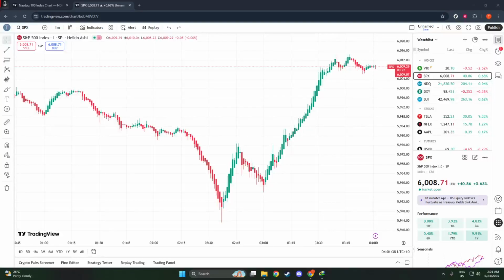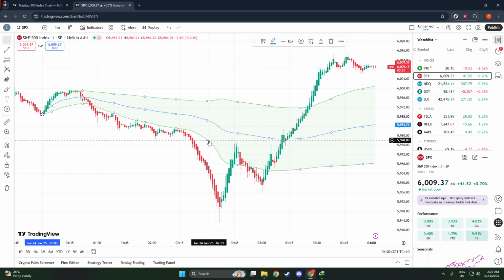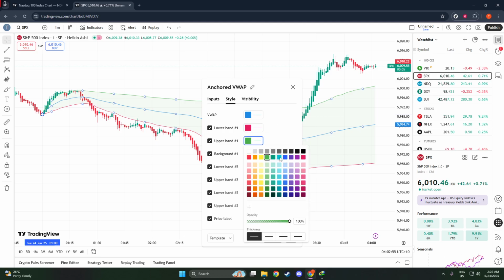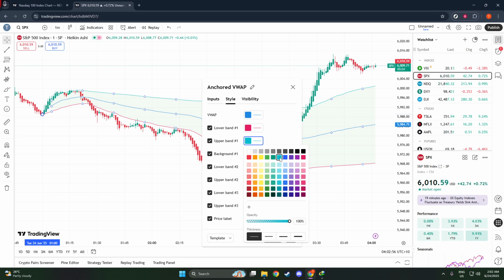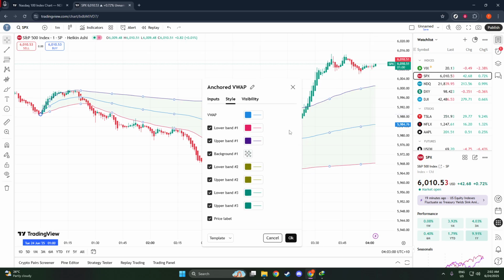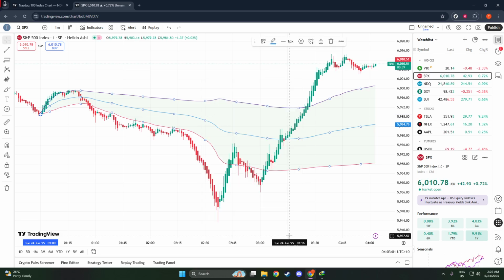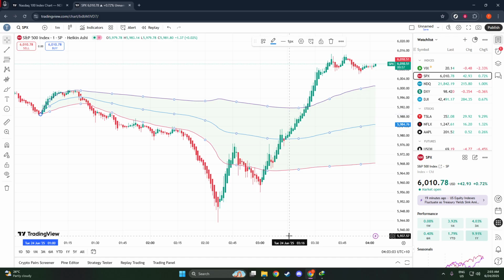How to Anchor VWAP in TradingView [2026 Full Guide]